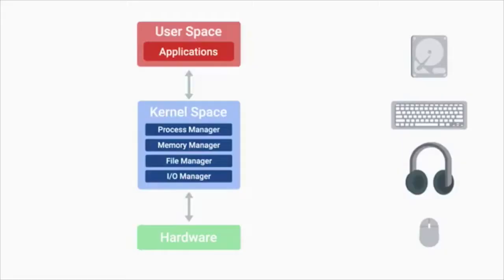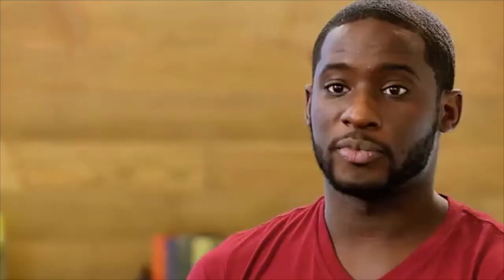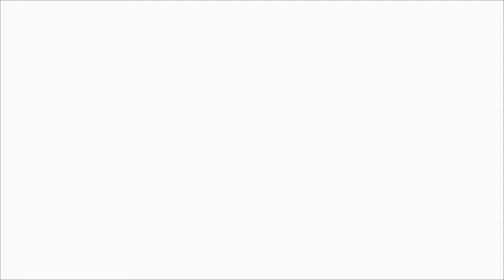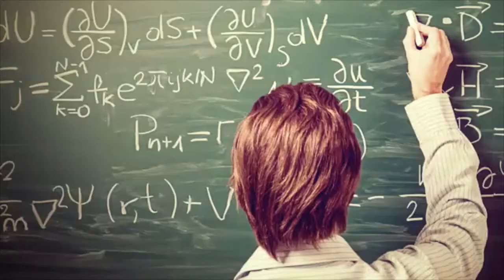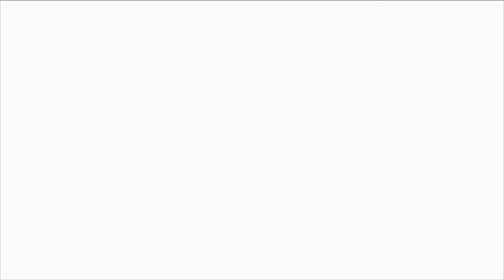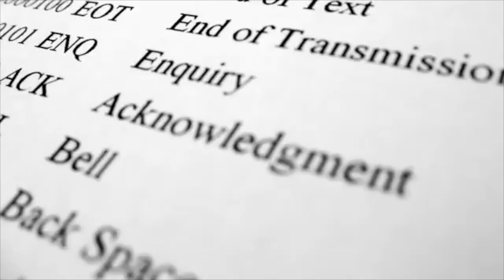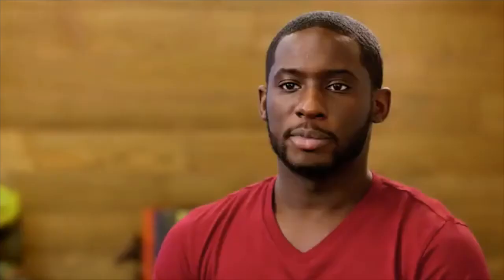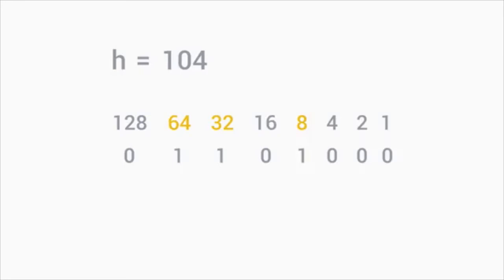Course 1 Week 1